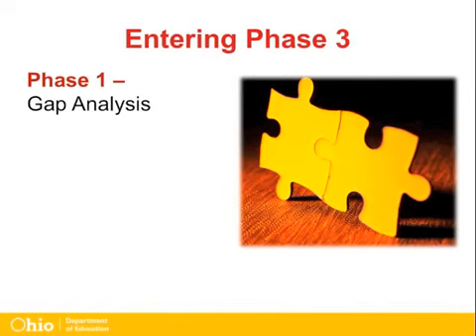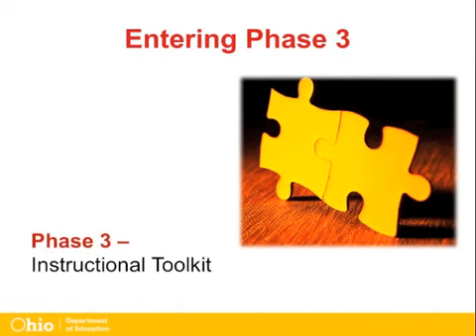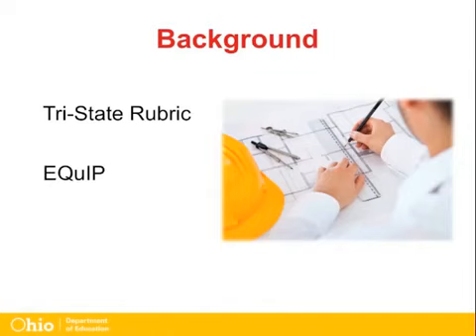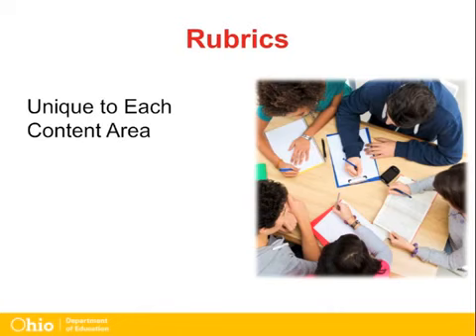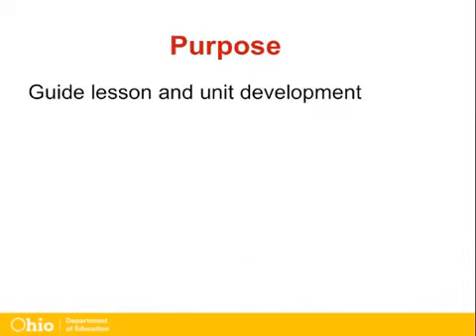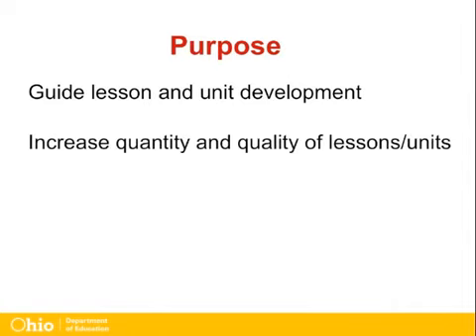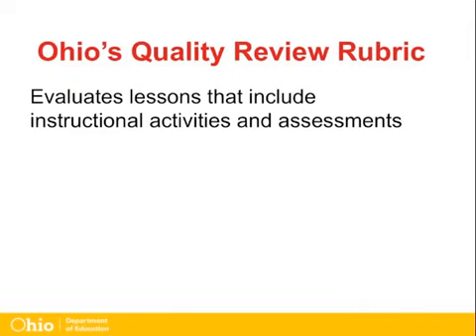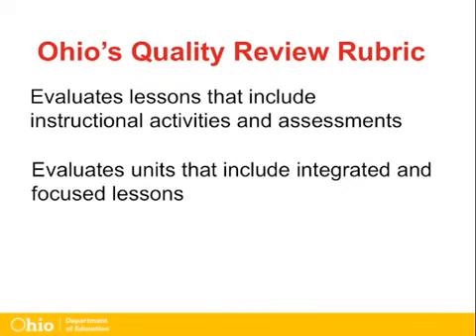Quality Review Rubric in ELA, Part 1: Introduction